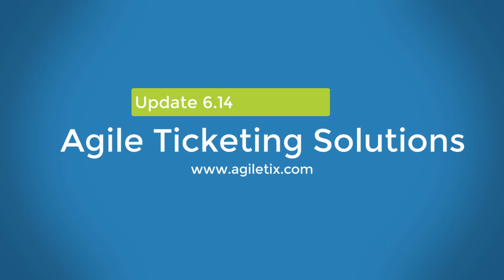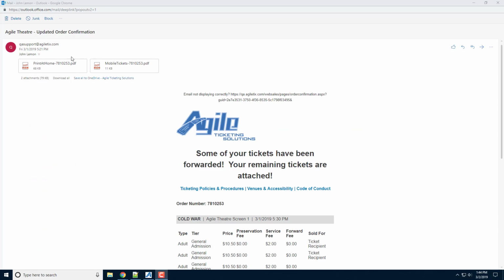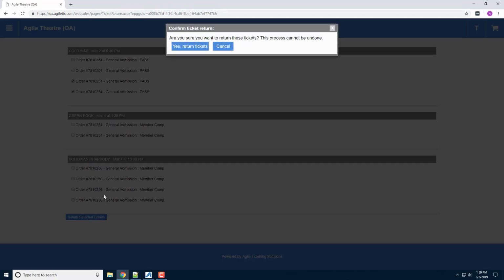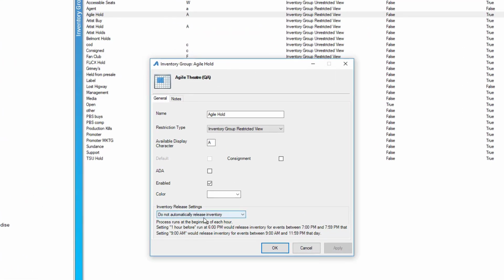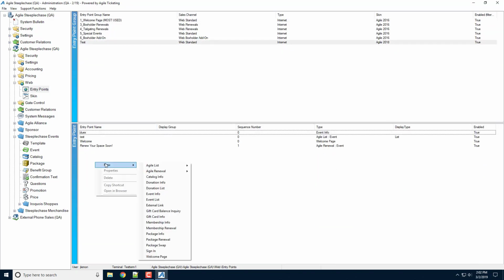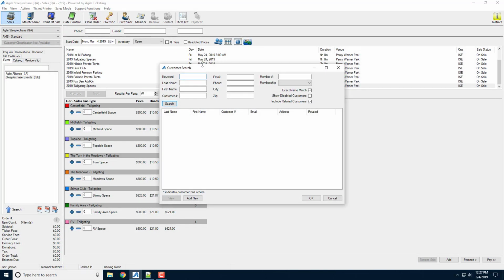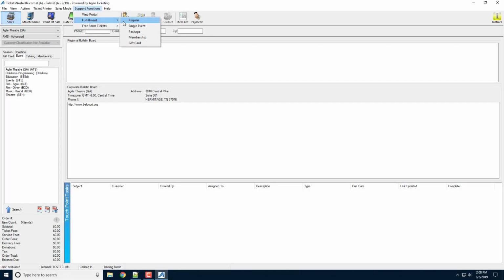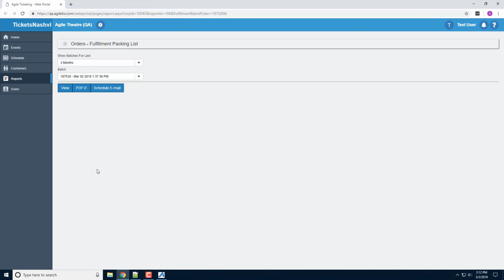Agile Software Update 6.14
We are excited to announce our most recent update is about to be released.  This update provides significant benefits to the Agile Ticketing System.  The update is expected to occur early March 5, 2019, between the hours of 3:00 AM CST and 5:00 AM CST.

0:00  Introduction
0:15  Ticket Forwarding
1:53  Free Ticket Return
3:06  Schedule Hold Inventory Group to Release
4:10  Renew Seated Events Without Using Packages
7:06  Fulfillment Enhancements